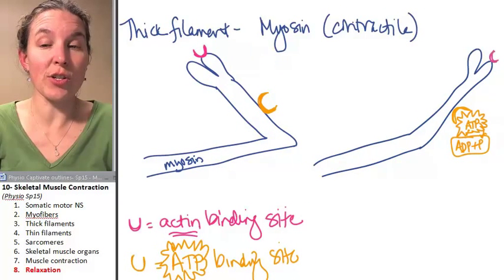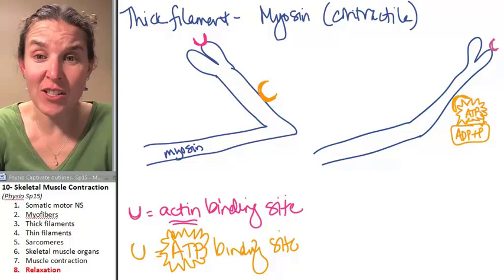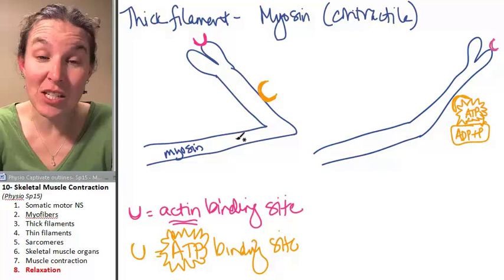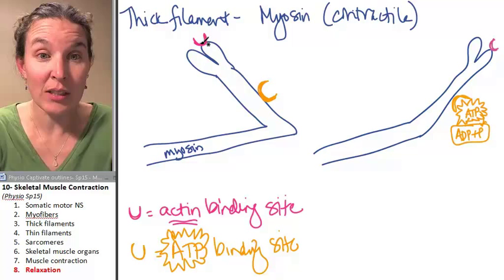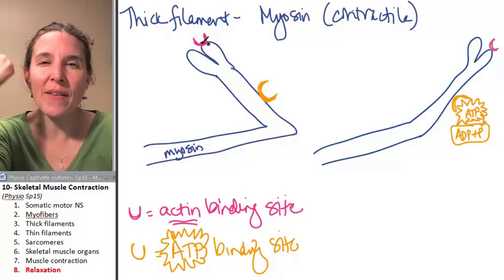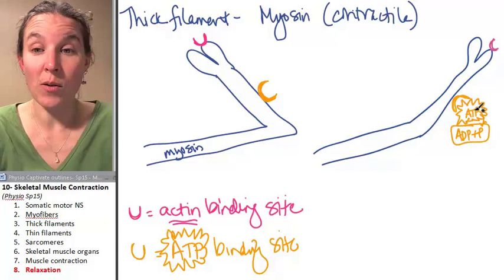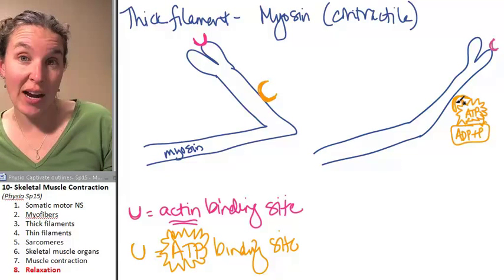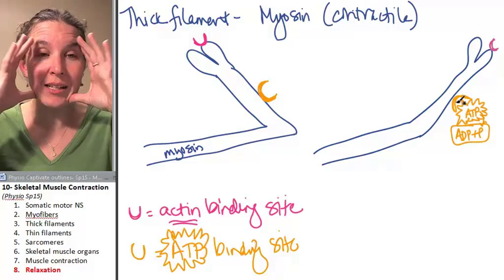Skeletal Muscle 8- Relaxation